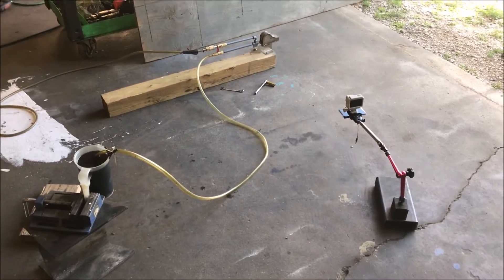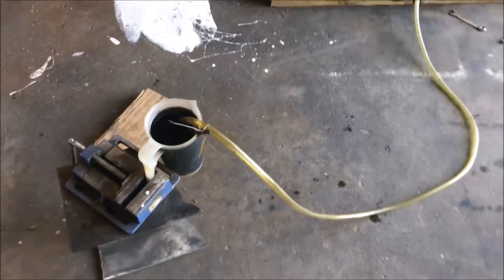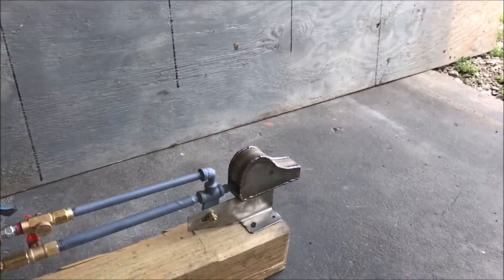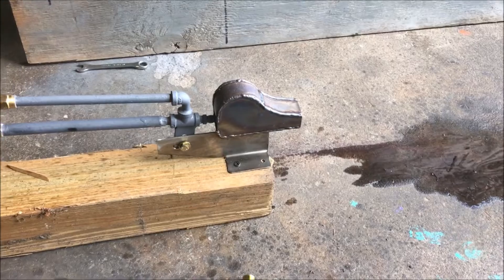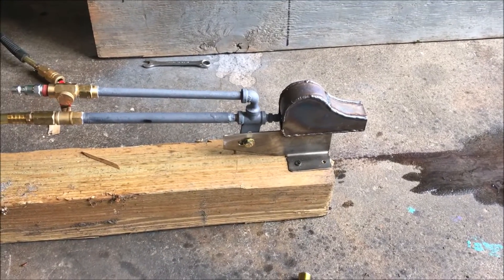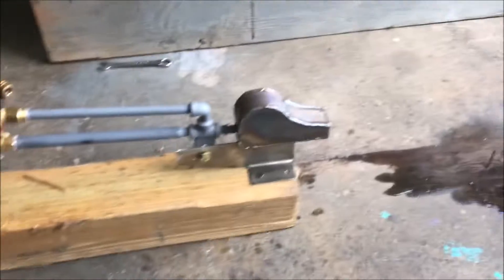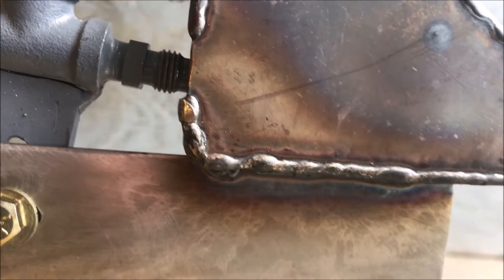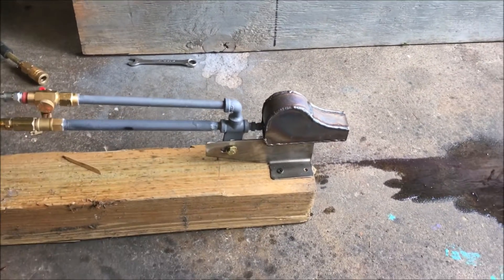Crude oil burner for GARY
This video contains Paid links that gives me a 6% commission if you click and buy any product on that website . This video contains Paid links that gives me a 6% commission if you click and buy any product on that website . GREEN POWER  Crude oil burner  using solar windmill . zero carbon free emissions meaning carbon packed . No but on the real this thing is deadly , im not sure about crude oil . Is it radio active ?

   So what your thoughts on burning crude oil in a foundry ?
Crude oil needs to be refined, hence the oil processing of cracker plants, predominantly in the Gulf Coast States, Eastern Canada.

Kerosine is probably the first and cheapest fuel extracted, the other hydrocarbons are built up from the various CxHy.  Typically most petroleum finds come with a gas cap such as methane or propane, it is a varous mix also known as Marsh Gas.  This is blead off or returned to the formation in order to keep the pressures up.

As the ground water table rises, the petroleum becomes more sour which indicates the presence of H2S.  This can be flaired off, hence the pollution causing atmospheric agents the enviro-Nazi movement, global warming, etc are bitching about.  In Alberta, a secondary industry for removal of sulfer using scrubbers has provided this for various pharmacy, steel making markets.

But in general, crude is a source for alternate higher grade fuels.  Burning it directly requires elevated heat sources and given that, it would burn poorly.  When refined, it produces the various grades of petroleum products, hence the refinery business.

Turbines typically on site use the gas cap or methane/propane fuels as their source of electrical generating energy.  These are finds together with the strike in the oilfield.
  Besides the pollution aspects of burning crude, I think that the main problem or difficulty comes from the fact that crude is not a distillate.  None of the potential nasty stuff in the "bottom of the barrel" have been removed from the crude.  Obviously you can burn it - hell, we burn coal, coke, wood, biomass, and all sorts of stuff, but your equipment has to be designed for it.  If you want to displace a distillate fuel, and I believe that is the crux of your question, then the quality of the crude will be a very important factor in determining whether or not this will be possible.